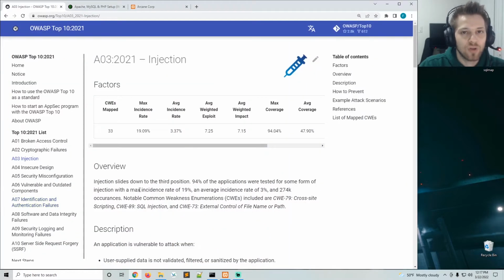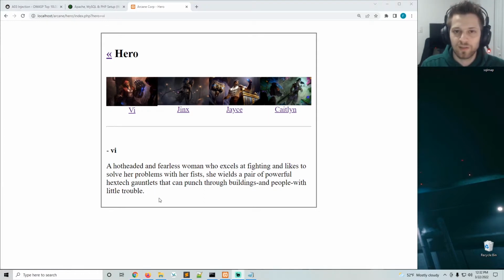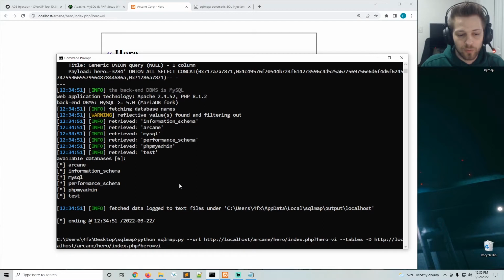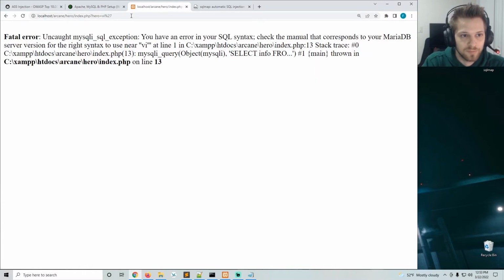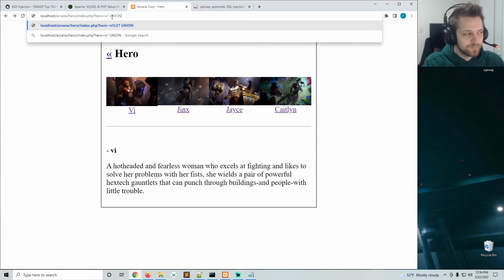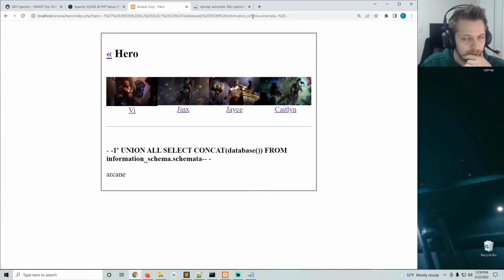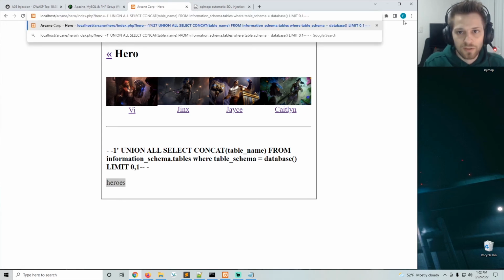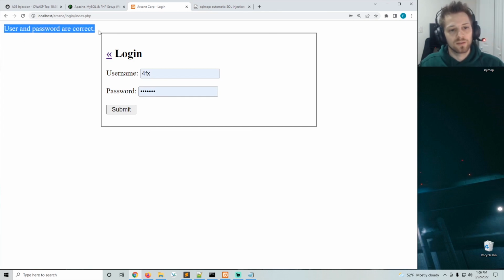Intro to SQL Injection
In this video we'll be going over a SQL injection lab showing the classic error-based technique both using an automated tool like sqlmap and doing it manually for learning purposes.

That way you can set it up on your computer, follow along with the video and play around with the code to learn as much as possible! :)